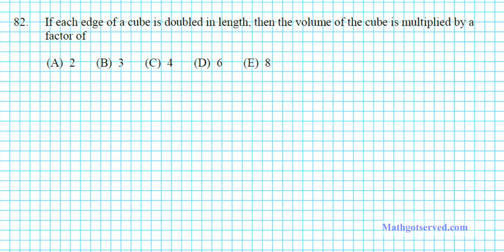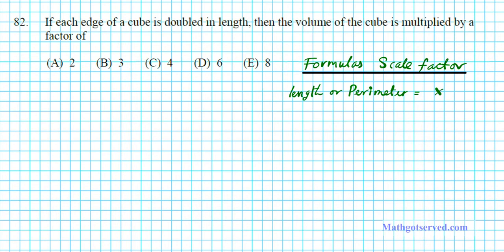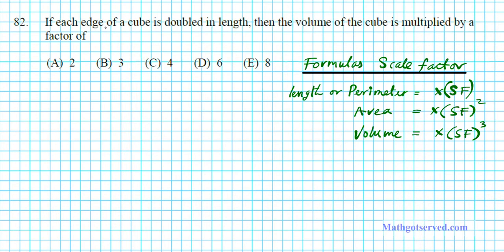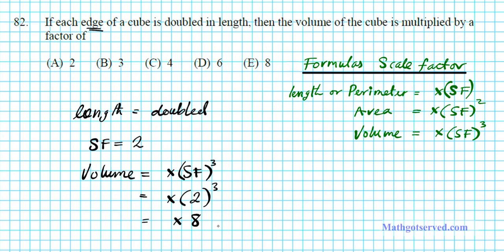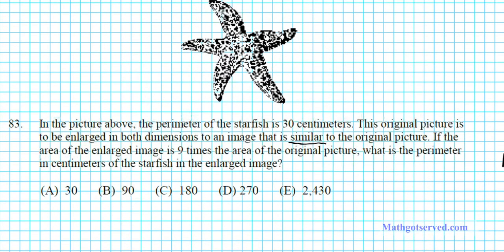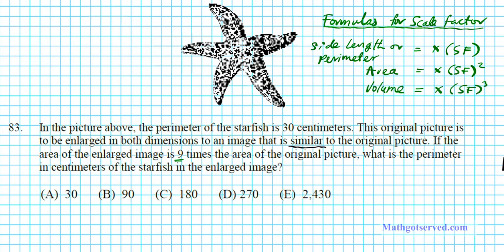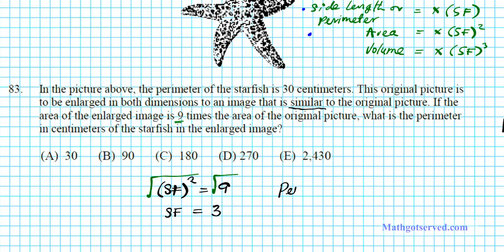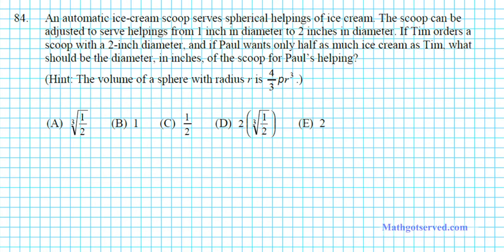Scale Factor Perimeter Area Volume Similarity Enlargement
Business Contact: This is a step by step guide on how to find the scale factor when a 2 dimensional or three dimensional shape is enlarged by a factor. the area is increased by the square of the factor and the volume is increased by the cube of the factor